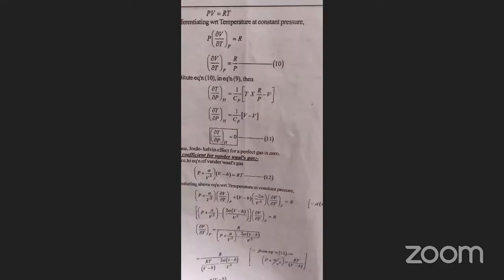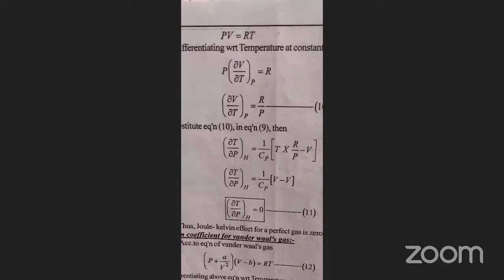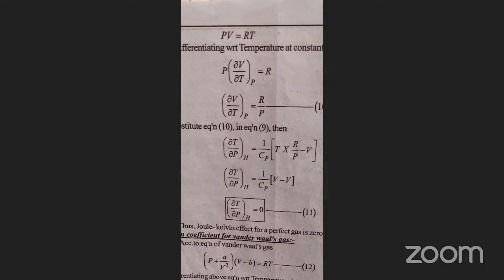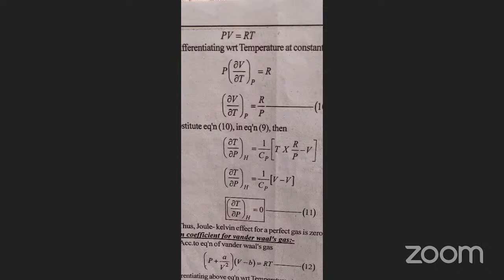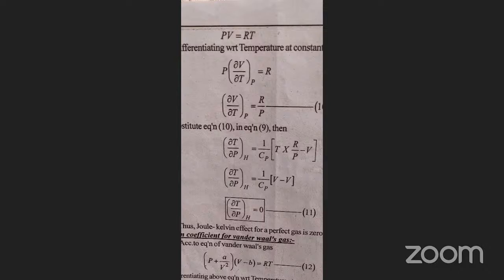UG 3rd Semester Physics (English Medium)